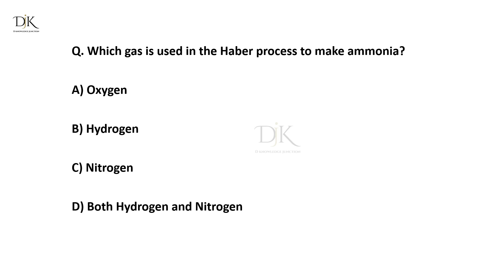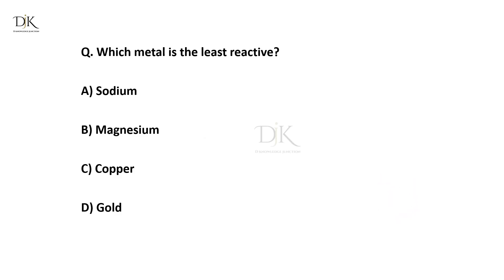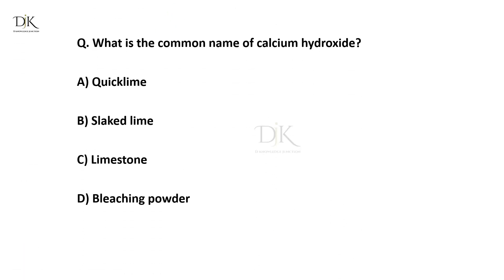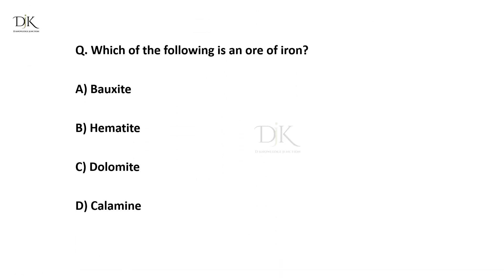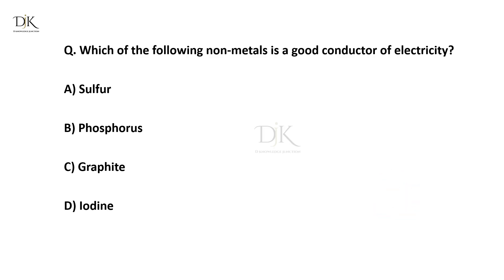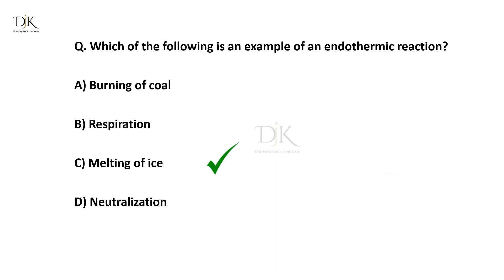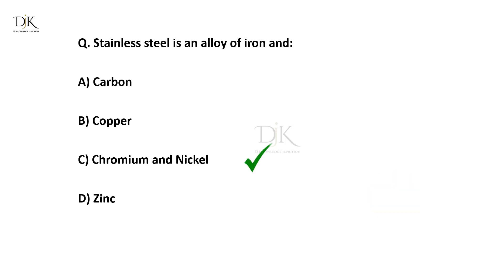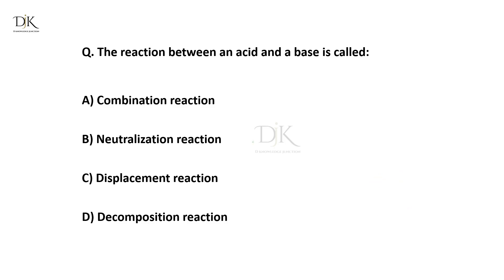Chemistry in Everyday | Chemistry Important Questions and Answers | General Science MCQ | Science GK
Chemistry in Everyday | Chemistry Important Questions and Answers | General Science MCQ | Science GK | Chemistry MCQs

Trending Chemistry MCQs 2025

Latest Chemistry Exam Questions

High School Chemistry Quiz

Chemistry MCQs for Competitive Exams

Top Chemistry Questions for Revision

Chemistry Test Prep 2025

Quick Chemistry MCQs Challenge

Exam Success: Chemistry MCQs

Chemistry Practice Questions for Students

Trending Science Quiz: Chemistry Edition

Chemistry multiple choice questions

Chemistry exam practice

High school chemistry MCQs

Chemistry test preparation

Competitive exam chemistry questions

Chemistry revision questions

Chemical reaction MCQs

Interactive chemistry quizzes

Sample chemistry questions

Chemistry academic assessments

Chemistry subject review

Chemistry exam strategies

Chemistry problem-solving questions

Quick revision chemistry mcqs

Science Gk,
D knowledge junction,
science questions for competitive exams 2025,
science questions for class 10,
most important question of science,
general science mcq for competitive exams,
science competitive exam questions and answers,
science all chapter important questions,
class 10 general science important question answer,
science olympiad,
GK Quiz,
Facts,
Interesting facts,
Shorts,
general knowledge,
basic knowledge,
knowledge,
myths debunked,
medical myths,
medical myths debunked,
health myths,
interesting fact,
gk question,
gk questions,
gk,
gk in hindi,
general knowledge,
general knowledge questions and answers,
competitive exams,
gk for competitive exams,
current affairs,
lucent gk